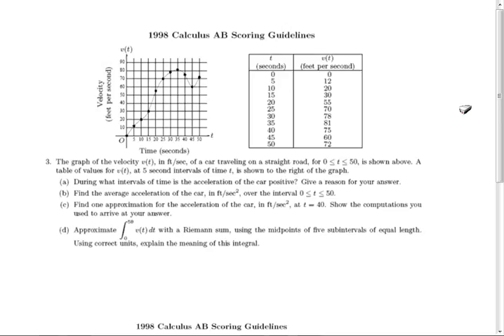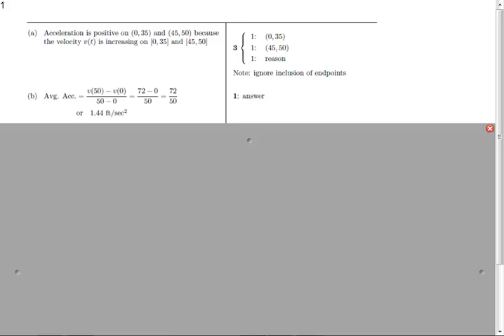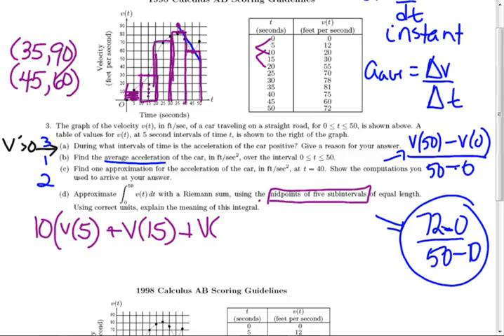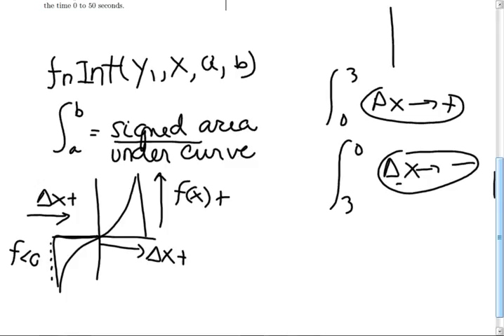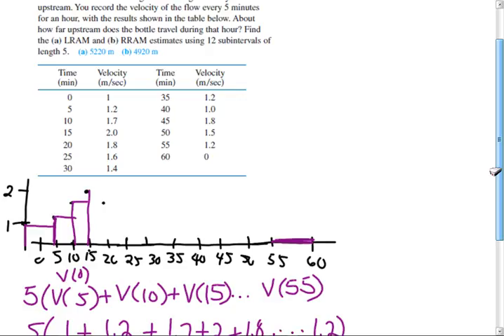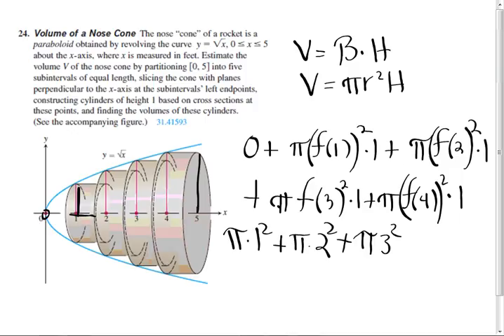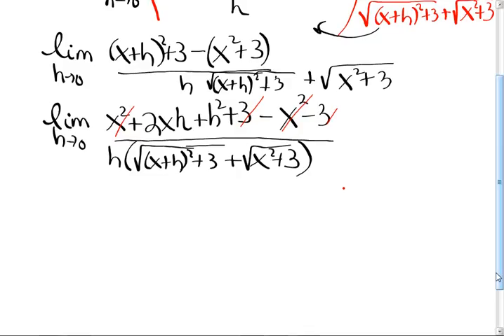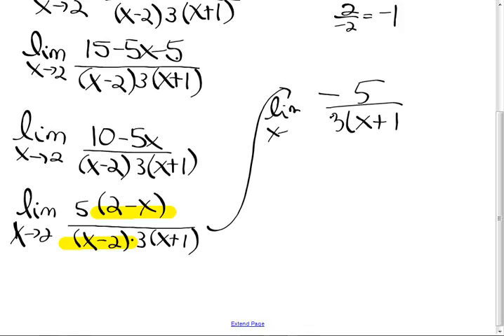AB Sect 5 2 Day 3 Jan 28